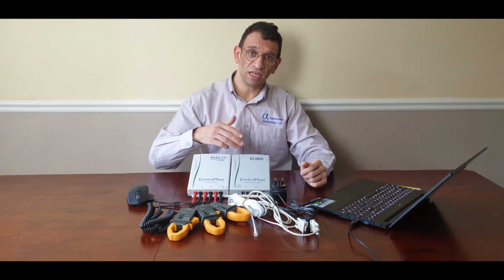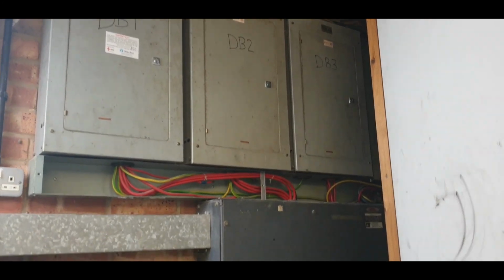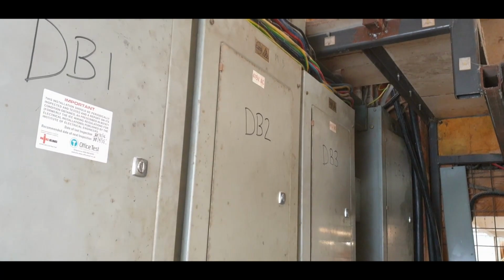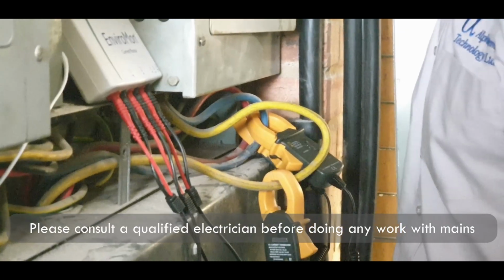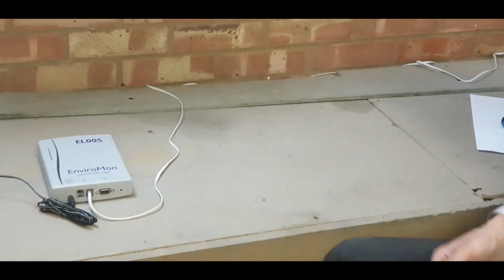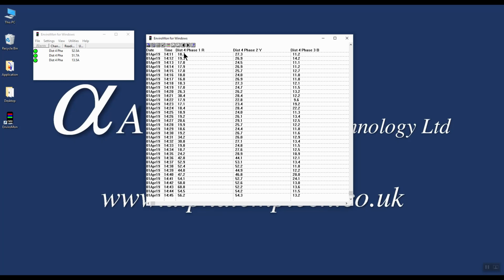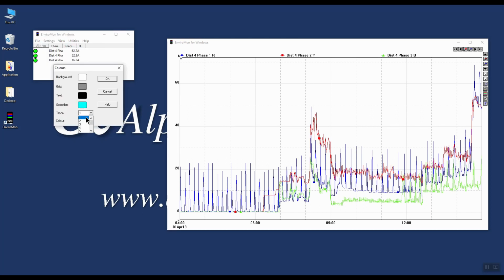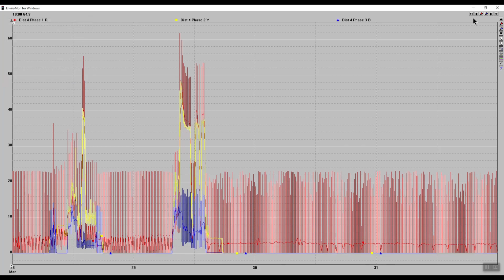EnviroMon Current Monitoring Application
Using the EnviroMon current monitoring kit, to monitor and record 3 phase current in a factory